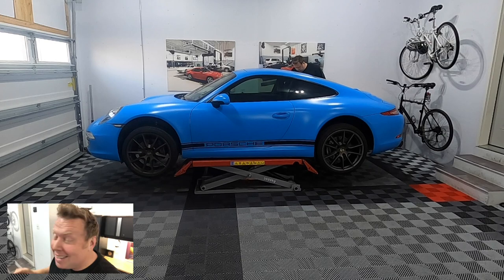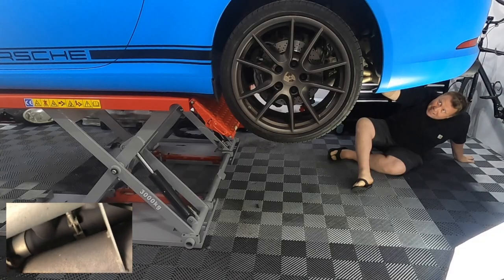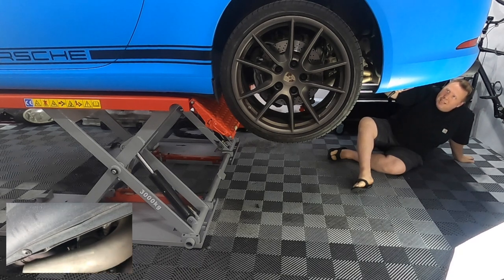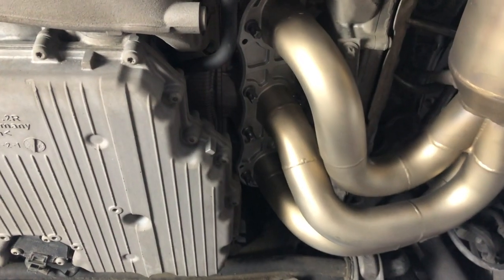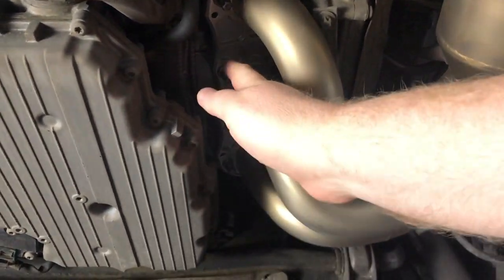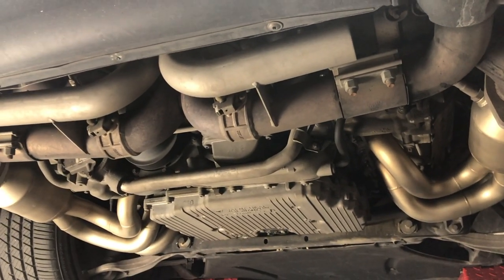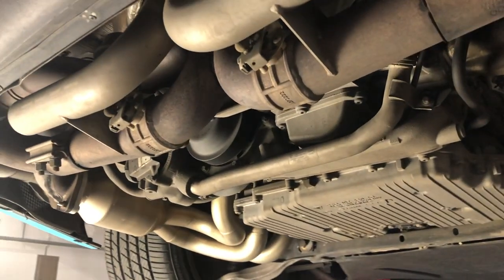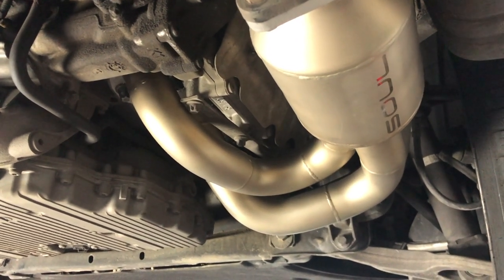Soul PP vs. OEM Porsche Headers - Porsche 911 (991.1)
Having enjoyed the new performance headers from Soul Performance that were installed on my Porsche 911 just over a week ago, it's time for the Pepsi taste test. Can you tell the difference between the OEM headers and the Soul headers working with the valved exhausted system in either closed or open position? In this video we hear the comparison. Also, lots of people ask me all the time... Should I get headers? Will the noise be overpowering? Is there a drone inside the cabin? In this video we answer these questions and more. Let's check it out!

Soul Performance Products 991.1 Long Tube Street Headers are built around large diameter, free flowing HJS 200-cell catalytic converters with long tube runners for maximum gains in power, throttle response, and flat-six engine tone.

DETAILS:
+  Fits all Porsche 991.1 Carreras (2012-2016)
+  Designed and built in-house at our Willow Grove, PA facility
+  Power gains of over 25 whp and ft-lbs of torque!
+  All Soul components are backed by a renowned Lifetime Warranty for both street and track use

DEVELOPMENT & SOUND: The factory header design is a very simple, mass produced component not suited for performance. By creating a unique application for the 991.1 platform, we’ve focused on sizing the runners (2”) correctly to extract maximum power from the 3.8L engine while producing great gains from the 3.4L as well.

POWER: Verified independent dyno testing at Apex Autowerks on a Mustang dyno revealed real, repeatable peak gains of 9 whp and 13 ft-lbs of torque with a noticeable improvement in the mid RPM range, well over 25 whp and ft-lbs of torque at 3,000 RPM for a boost where you’ll be at most during normal driving. Even greater power can be realized with an ECU tune, especially after 5,000 RPM where adjusting timing would make a significant difference.

CONSTRUCTION: Each 991.1 header set is assembled out of T304L stainless steel. Merge spikes are incorporated to smooth exhaust flow into the collector and increase power. Thick water jet cut flanges cut to ISO 9001:2015 standards ensure perfect fitment and product longevity. Each exhaust is tested in a fixture to guarantee fitment and then foam packed to ensure they arrive in perfect condition.

HJS CATALYSTS: The highest quality catalytic converters available, known for their industry leading flow and durability. They are efficient enough to meet strict EURO 4 emission standards while still allowing for an increase in flow – all without a check engine light. The HD design uses premium triple foil winding for maximum strength. The brazing stripe is an extra feature in the interest of durability – it prevents the core from moving or experiencing any damage from sustained high horsepower abuse. We use a large and appropriately sized catalyst to allow for maximum gains – no compromises here!

to get connected with other like minded Porsche enthusiasts, check out my blog, more DIY and driving content. Custom SportsChrono gauge faces are now available from my online store in a variety of colors! Check them out!

Tune in and join my AutoAmateur podcast! You can find it on SoundCloud, Apple Podcasts, Spotify and Amazon Alexa's TuneIn app among other podcast services and platforms. Just search for Auto Amateur.